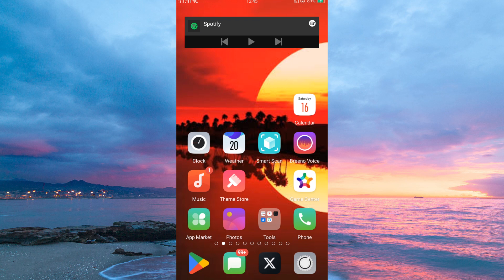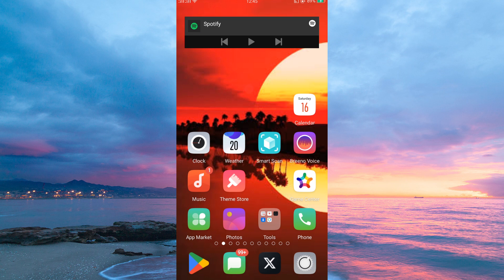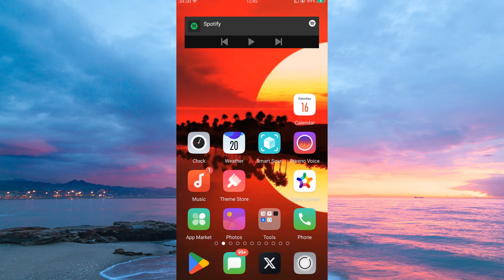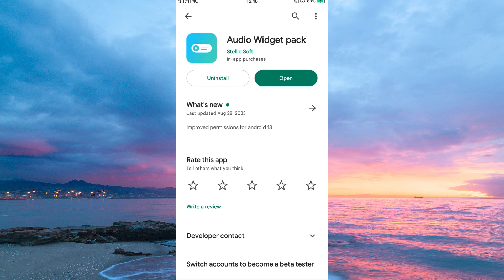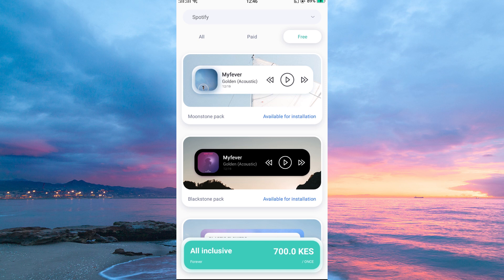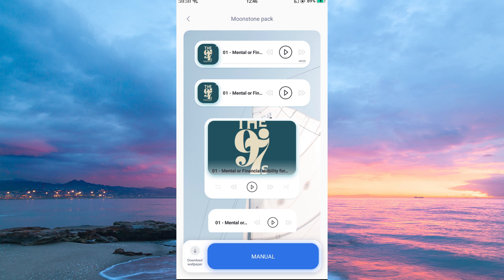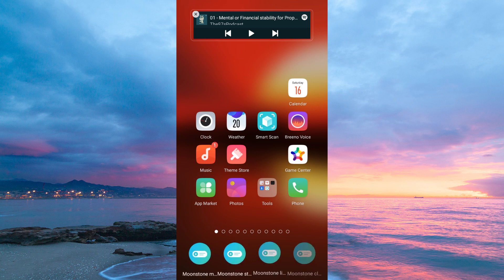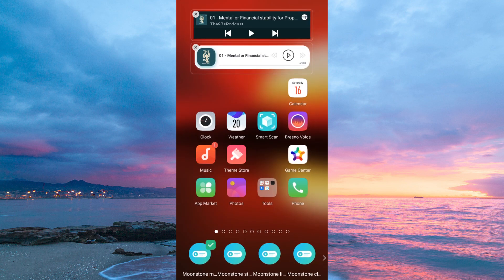How to Change Spotify Widget Color Android iPhone (2025) - Easy Fix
How to Change Spotify Widget Color Android iPhone

Struggling to change your Spotify widget color on your phone?
This tutorial shows you exactly how to change Spotify widget color step by step.

Many users find the default widget theme clashes with their home screen, especially on Android or iPhone. Learning Spotify widget customization can help content creators, students, and casual listeners personalize their device look.

➤ how to change Spotify widget color on Android
➤ change Spotify widget theme on iPhone
➤ Spotify widget customization Android 2025
➤ Spotify widget color settings iOS
➤ customize Spotify home screen widget Android
➤ update Spotify widget look iPhone tutorial
➤ Spotify widget color tutorial Android 11
➤ set Spotify widget color iOS 14

Applies to: Spotify widget on Android and iPhone.